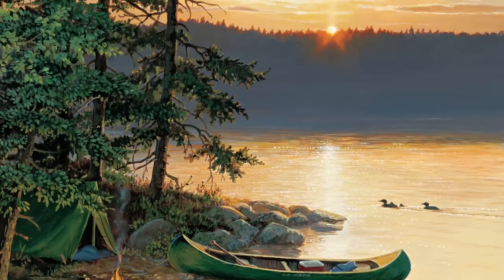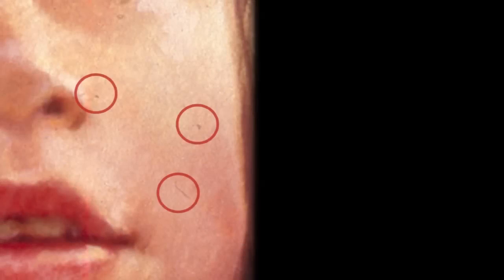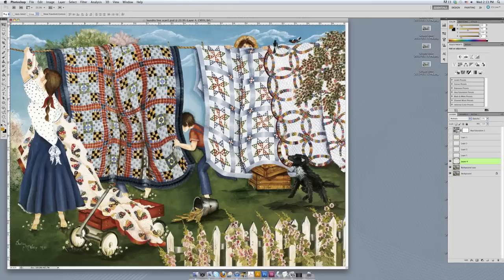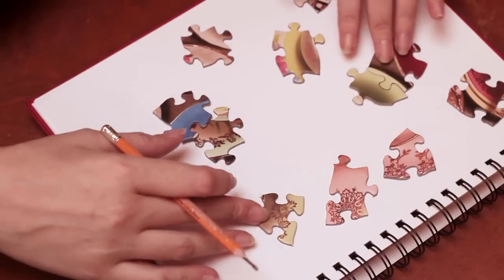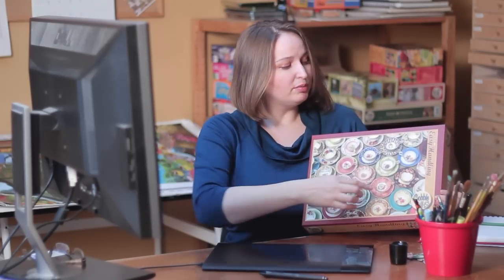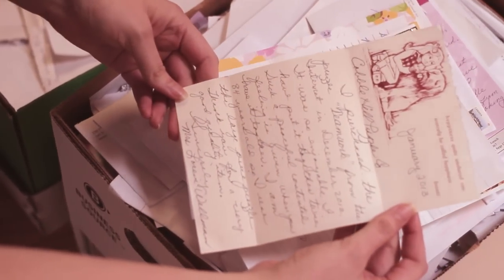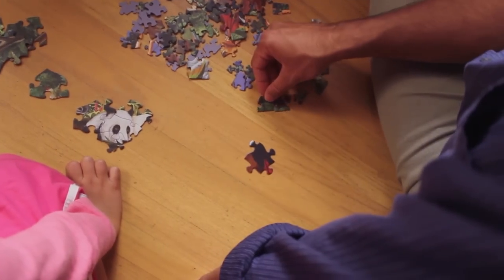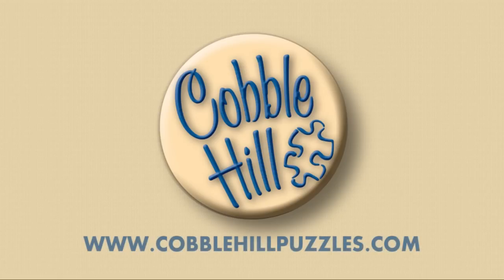How quality puzzles are made